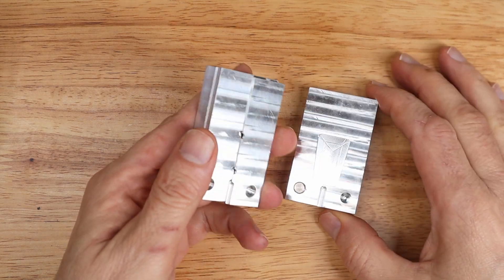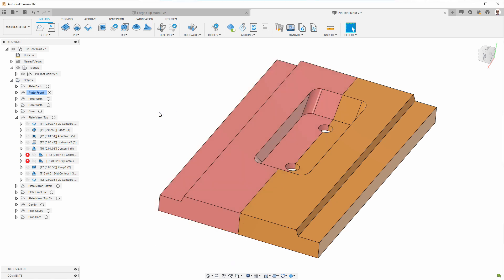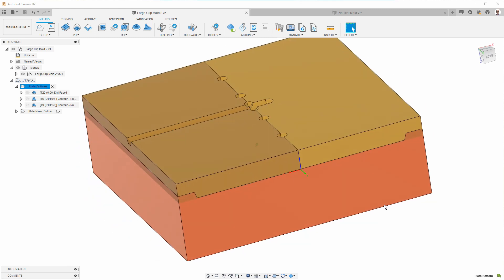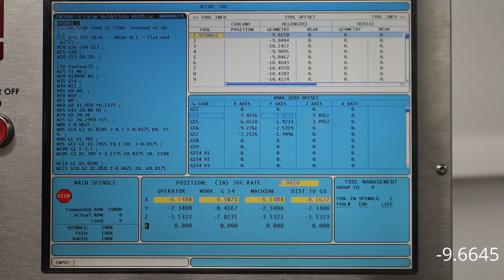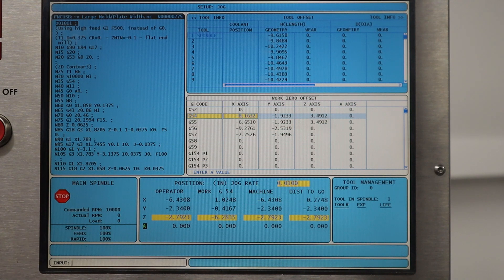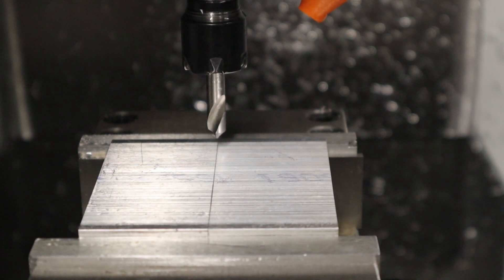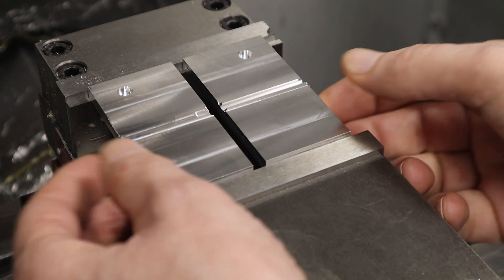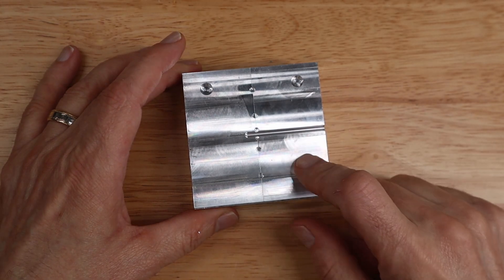Injection Mold Split Insert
To handle an undercut, I need a split insert. I found a much easier and more accurate way to make these inserts.